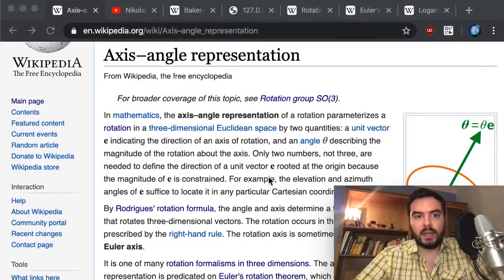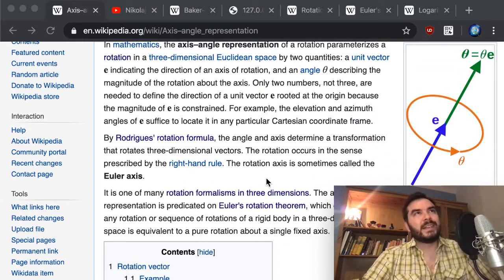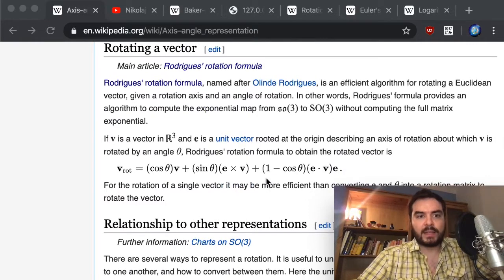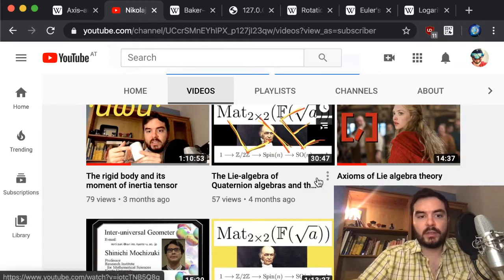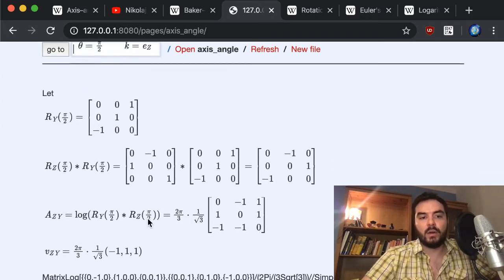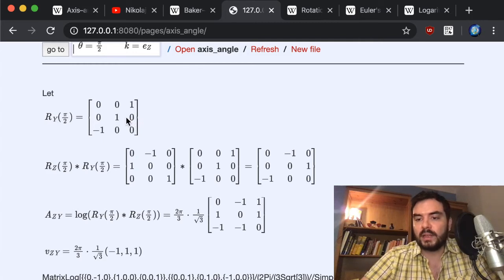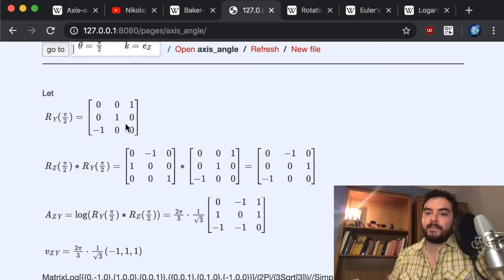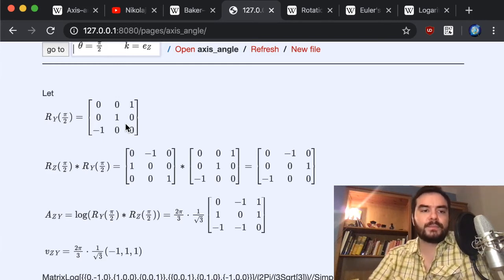The virgin rotation matrix vs. the Chad axis–angle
In this video I talk about a lot of the representations for rotations in two and three dimensions. This is also really a Lie-algebra/Lie-group motivation video. Here's the text used: